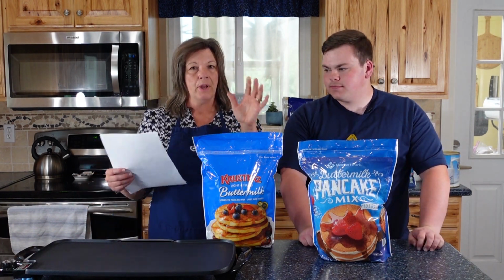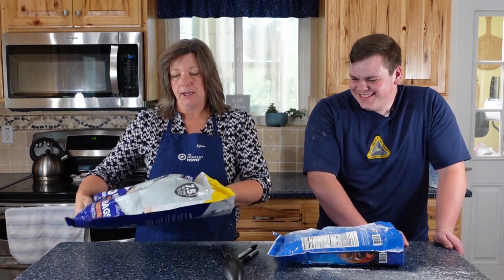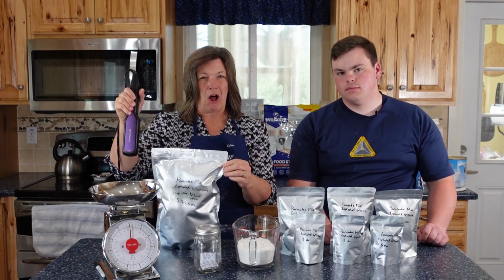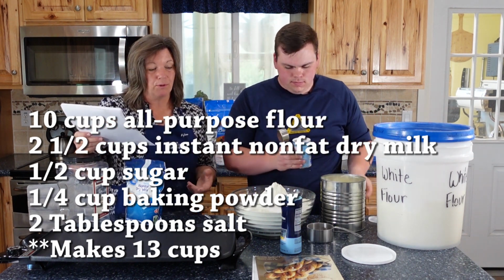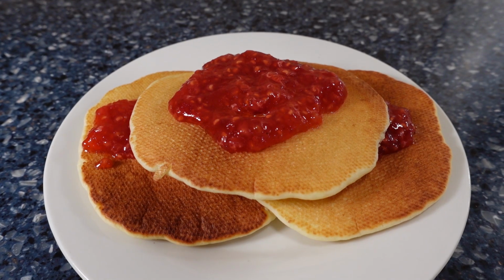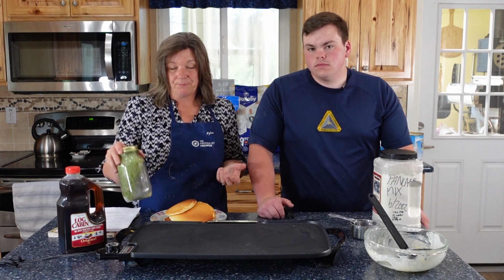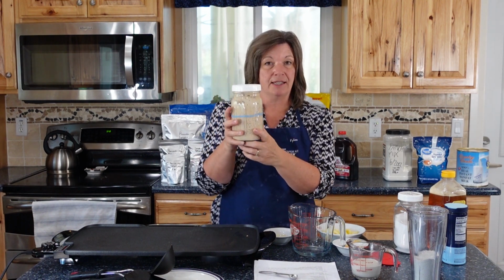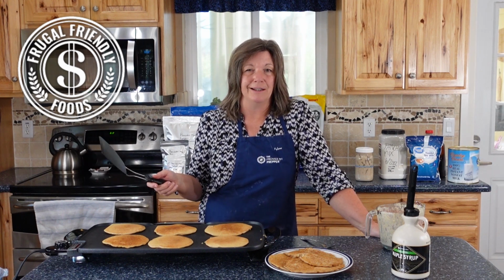Frugal Friendly Foods: Pancakes For Only 3 Cents Each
Pancakes are a quick basic solution for an inexpensive meal. Get creative with toppings and ingredients; you might never get tired of saving money by making pancakes with basic ingredients.

In this video, Sam and I demonstrate our pancake-making skills. A little accident meant that we talk about how to package store-bought pancake mix in Mylar bags to extend the shelf life.  We show you how to make a pancake mix from scratch as well as how to make whole-grain pancakes using a sourdough start.

We are big fans of Wallaby's Mylar bags and oxygen absorbers. The quality is perfect for long-term storage.

You can learn more about packaging food for long-term storage at TheProvidentPrepper.org.

How to Package Dry Foods in Mylar Bags for Long-Term Storage

Packaging Dry Foods in Plastic Bottles for Long-Term Food Storage

The Best Basic Homemade Pancake Mix
Make-a-Mix Cookery (published in 1978)

10 cups all-purpose flour
2 ½ cups instant nonfat dry milk
½ cup sugar
¼ cup baking powder
2 Tablespoons salt

Combine all ingredients – Store in an airtight container. Use within 6-8 months. Makes 13 cups.

To make pancakes:
• 1 ½ cups pancake mix
• 1 egg (slightly beaten)
• 1 cup water
• 3 tablespoon oil
Combine egg, water and oil then add to the pancake mix. Let stand for 5 minutes. Cook on hot oiled griddle for 3-4 minutes. Makes 10 to 12 4-inch pancakes.

1 egg
½ cup milk, juice, or liquid (may vary depending on consistency desired)
3 Tablespoon oil
1 cup natural yeast
½ teaspoon salt
½ teaspoon baking soda
1 cup flour
Mix egg, liquid, oil, and natural yeast. Mix flour, soda, and salt and combine with wet ingredients.